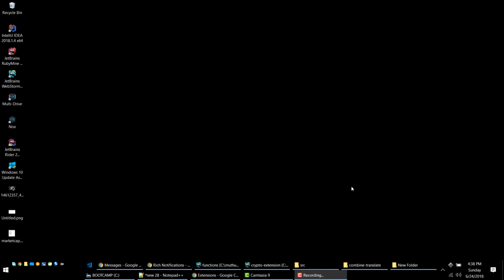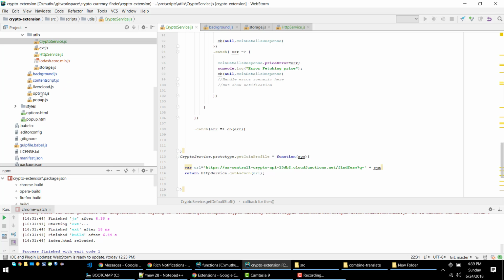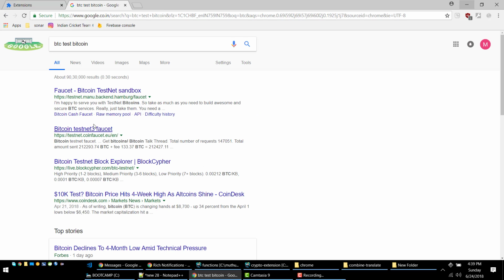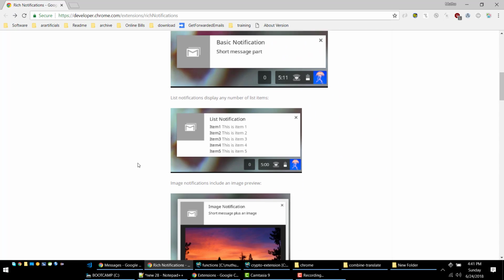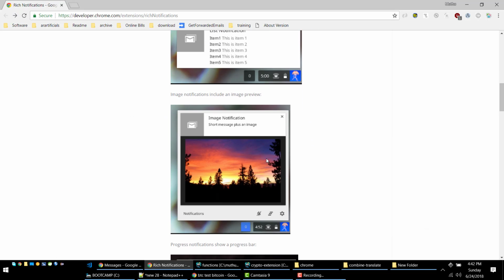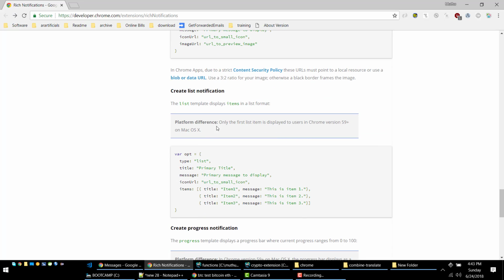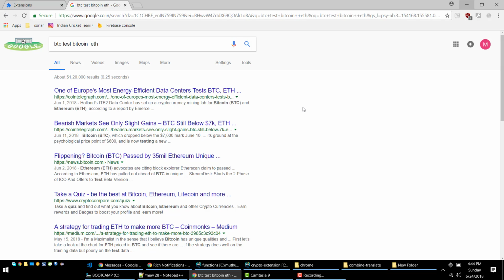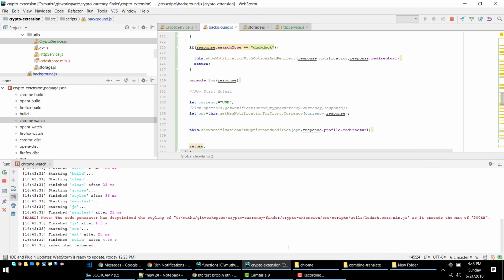CryptoCurrency status fetcher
A Google chrome extension to show value of crypto coins on selection and copy